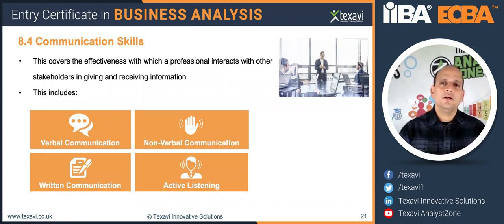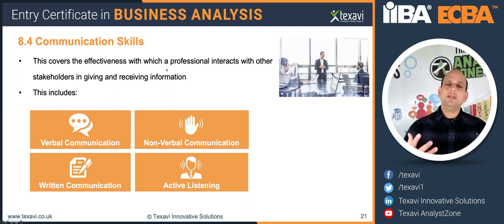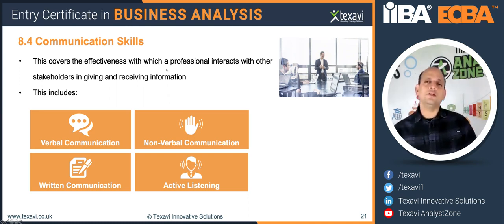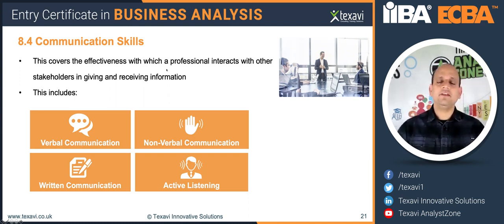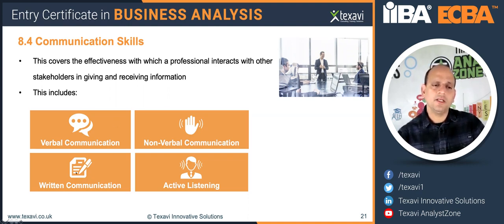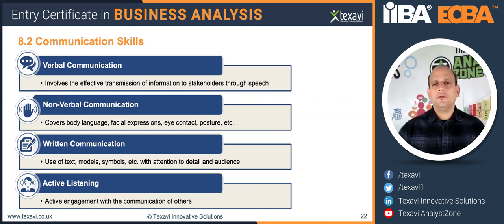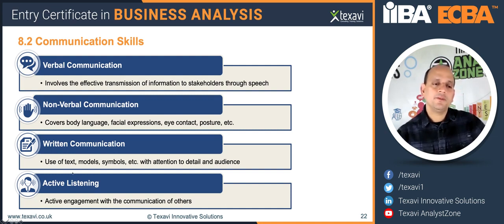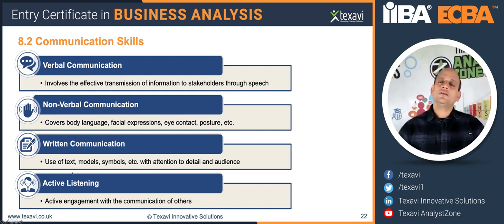Why do BAs Need Communication Skills? Competencies Required for Business Analysts in IT Projects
In this video from TEXAVI, Pardha Mantravadi speaks about the essential aspects of the communication skills and why business analysts need this as the most important of their skillset. Day in and day out, BAs interact with multiple stakeholders, both internal and external to the organisation. These stakeholders include senior leadership, team members, other staff members, customers and vendors, to name a few groups. In order to understand and manage the expectations of people, business analysts interact and engage with them using oral, written and also non-verbal means of communication.